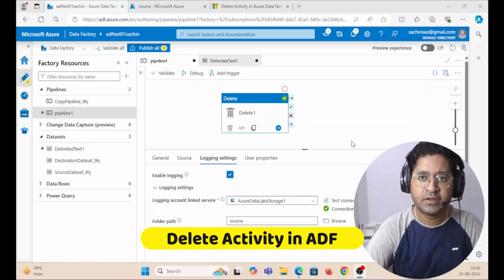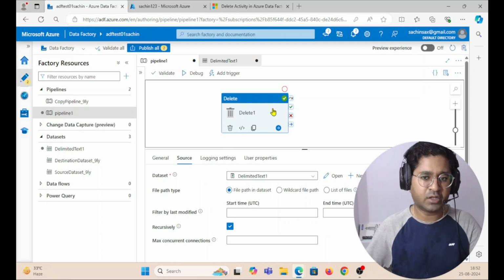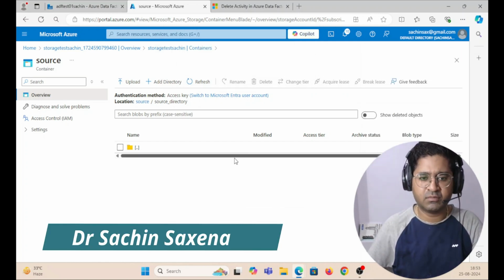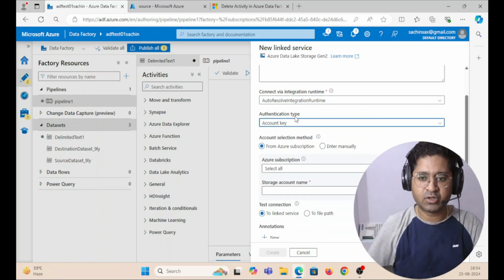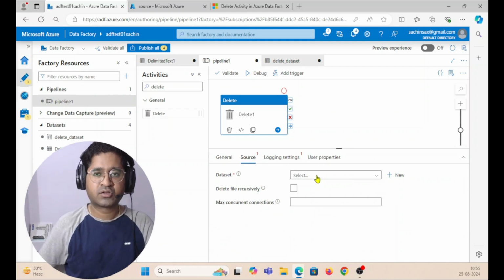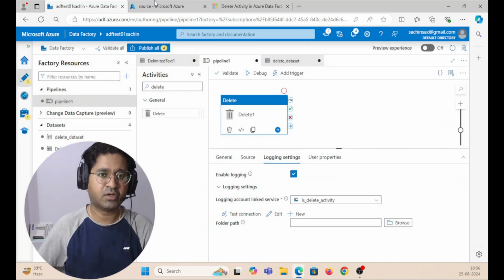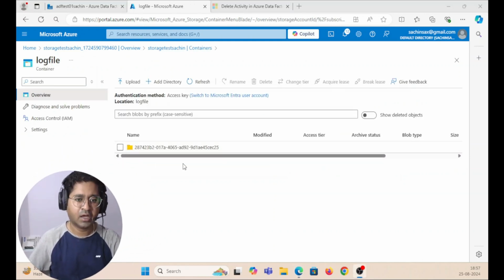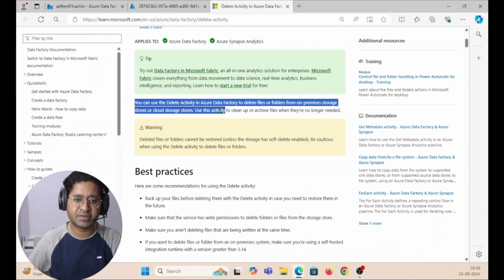Lec 07 How to perform Delete Activity using Azure Data Factory (ADF)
In this video, learn how to perform Delete Activity using Azure Data Factory (ADF)

ADF - Azure Data Factory 2024, Azure Data Factory Step by Step - ADF Tutorial 2024 - ADF Tutorial 2024 Step by Step ADF Tutorial - Azure Data Factory Tutorial 2024
Brief description about the project
This video will help you understand the following components using a simple project.
Azure SQL

Here are some recommendations for using the Delete activity:
• Back up your files before deleting them with the Delete activity in case you need to restore them in the future.
• Make sure that the service has write permissions to delete folders or files from the storage store.
• Make sure you aren't deleting files that are being written at the same time.
• If you want to delete files or folder from an on-premises system, make sure you're using a self-hosted integration runtime with a version greater than 3.14.

Supported data stores
• Azure Files
• File System
• FTP
• SFTP
• Microsoft Fabric Lakehouse
• Amazon S3
• Amazon S3 Compatible Storage
• Google Cloud Storage
• Oracle Cloud Storage
• HDFS

Create a Delete activity with UI
To use a Delete activity in a pipeline, complete the following steps:

1. Search for Delete in the pipeline Activities pane, and drag a Delete activity to the pipeline canvas.

2. Select the new Delete activity on the canvas if it isn't already selected, and its Source tab, to edit its details.
3. Search for Delete in the pipeline Activities pane, and drag a Delete activity to the pipeline canvas.
4. Select the new Delete activity on the canvas if it isn't already selected, and its Source tab, to edit its details. Select an existing or create a new Dataset specifying the files to be deleted.

In this video, learn Use How to perform Delete Activity using Azure Data Factory (ADF)

Azure SQL